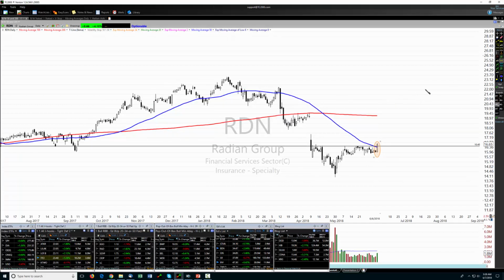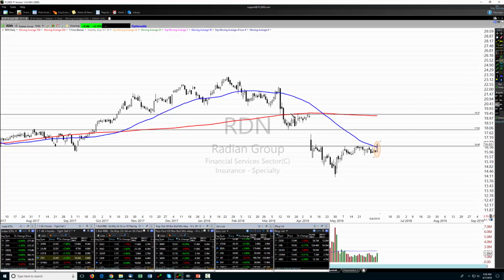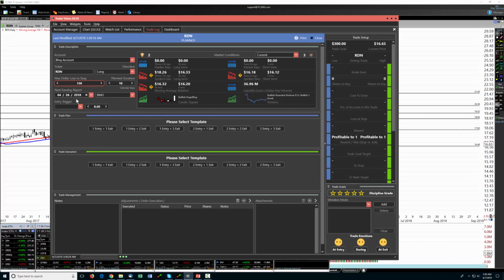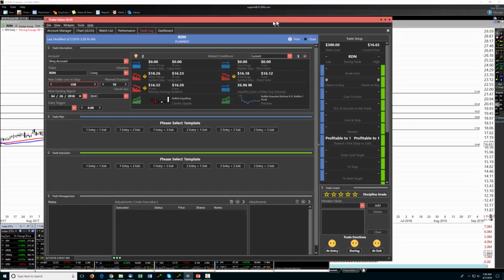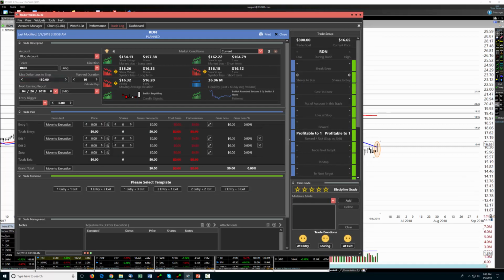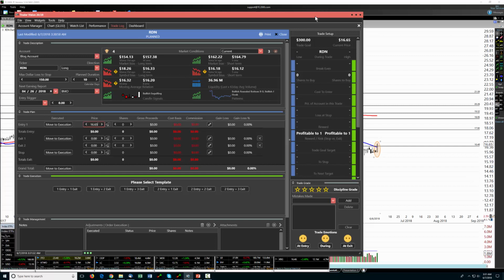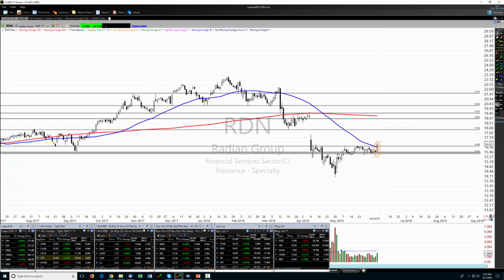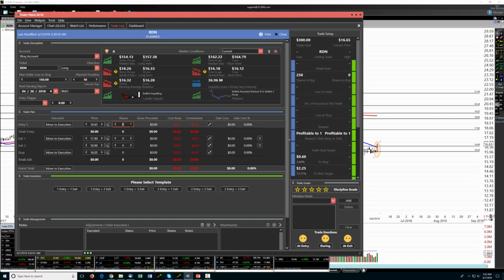RDN Trade Setup and Plan 6-7-18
In this video, Ed Carter reviews the Feature Trade Idea for 6-7-18.  Today we look at RDN, which printed a Bullish Engulfing signal and broke through resistance and into a Rounded Bottom Breakout pattern on Wednesday.  With a successful retest of the broken resistance level (proving support) we might consider an Entry.

Investing and Trading involve significant financial risk and are not suitable for everyone. Ed Carter is not a licensed financial adviser nor does he offer trade recommendations or investment advice to anyone.  No communication from Hit and Run Candlesticks Inc. is to be considered financial or trading advice.